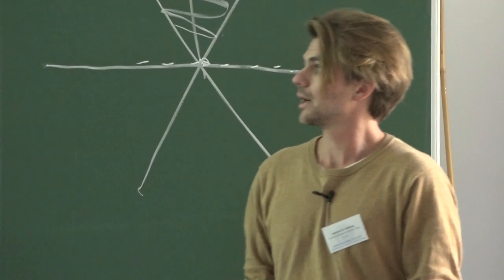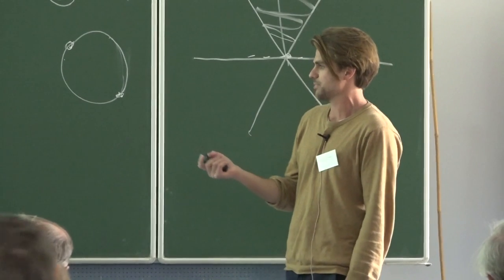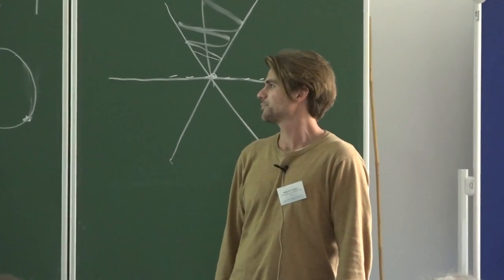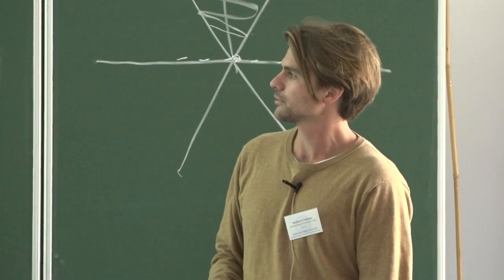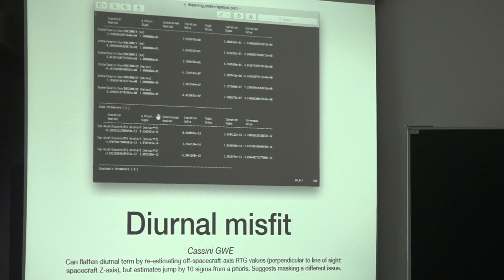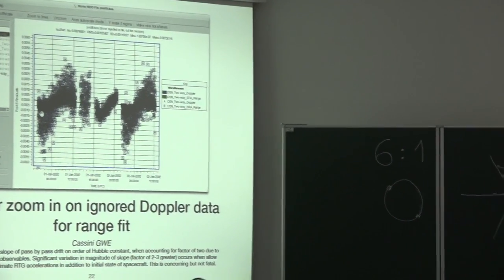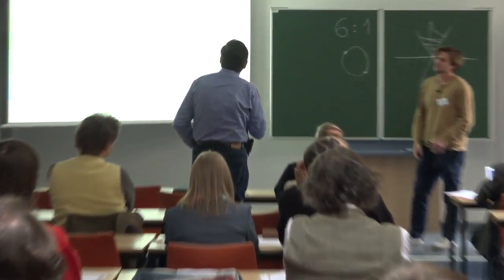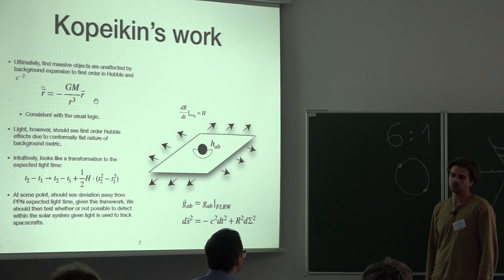Michael Feldman - Pushing PPN (CSS, Sep 26, 2018)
International Conference  COSMOLOGY ON SMALL SCALES 2018, theme Dark Matter Problem and Selected Controversies in Cosmology, Prague, September 26–29, 2018, organized by Michal Krizek from the Czech Academy of Sciences and Yurii Dumin from the Russian Academy of Sciences.

There is a record of the lecture on Wednesday, September 26, 17:20 - 17:40:
Michael Feldman - Pushing PPN (Southwest Research Institute)

Conference topics:
Mathematical aspects of small-scale cosmological effects
Arguments for and against dark matter, and revisiting the foundations of physics
Alternative models for dark matter and dark energy
A systematic discord in the value of the Hubble constant at various scales
Local Hubble expansion - search for observational and laboratory evidence
Cosmological effects in localized astronomical systems
Complementary redshifts of non-cosmological nature
Quantum effects on the early universe and their observational imprints nowadays